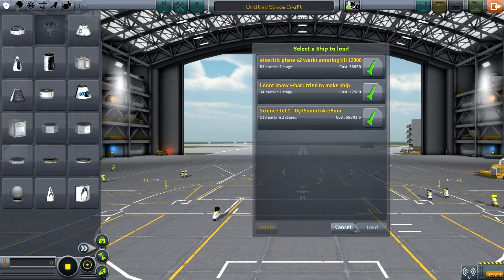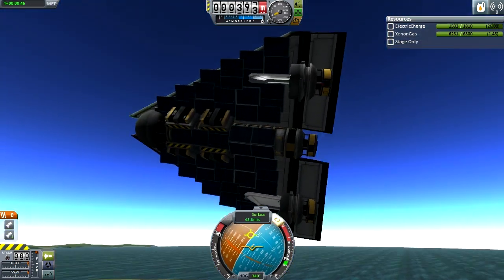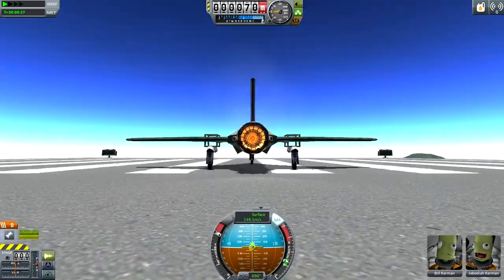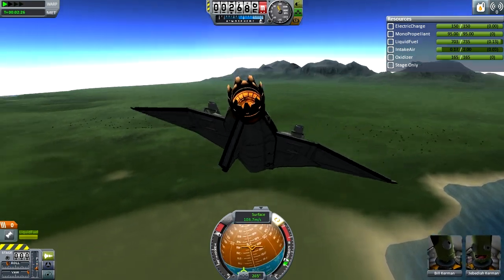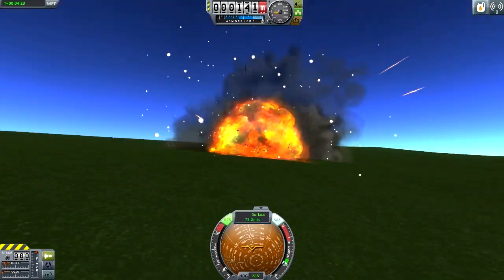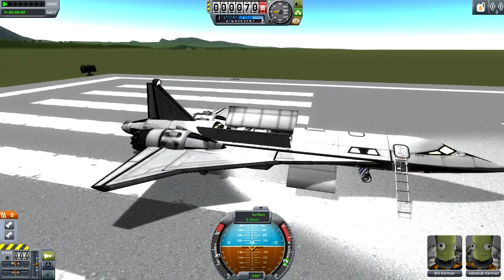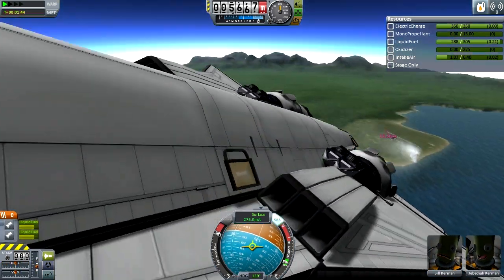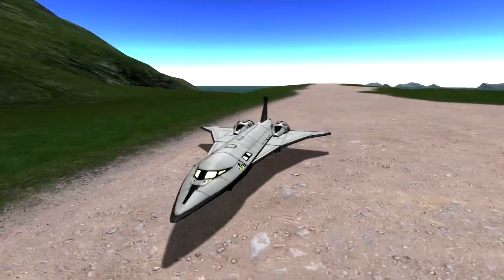Plane Reviews Episode 1 (KSP) - Science, Ions, and a Lack of Control!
The first three planes are in! And I finally got an hour and a half to record and edit! Today I am taking a look at Clan Crimson Scorpion's "I don't know what I tried to make ship" along with an electric plane from x0xDJSx0x and a science jet made by PeanutsAreYum.

The "I don't know what I tried to make ship" can be downloaded